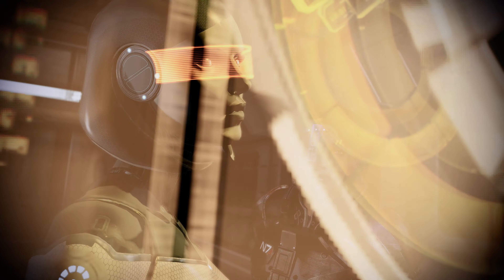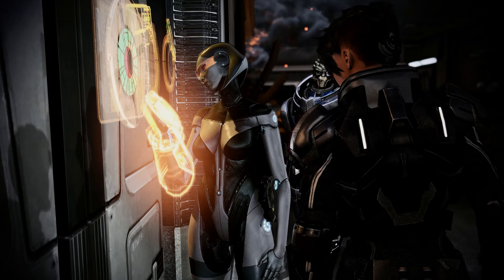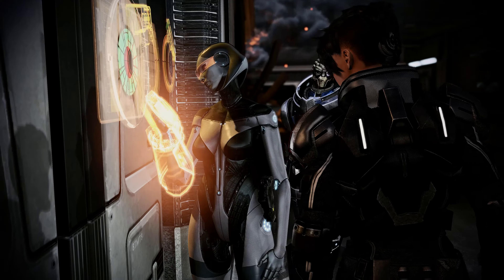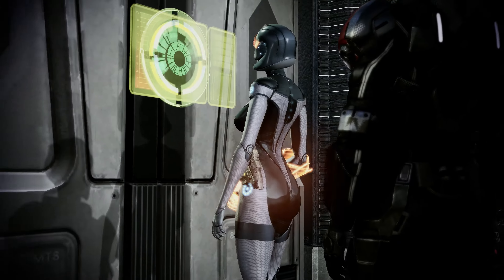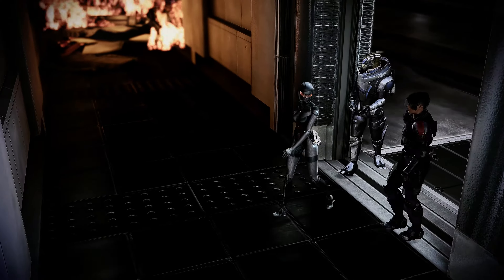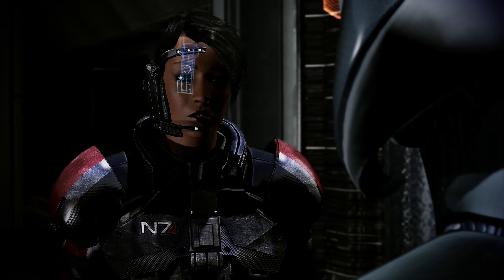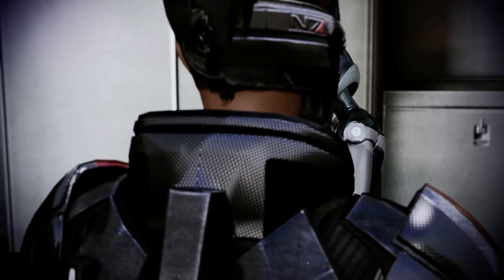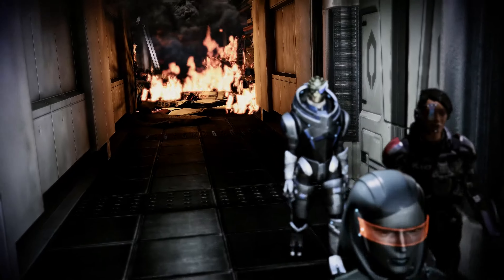Mass Effect 3 (4K): Pleased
"I am aware of this factilities' safeguards and can counteract them."  EDI's usefulness in infiltrating Cerberus Headquarters.

If you have the bandwidth, I recommend selecting 4K (2160p60) quality on the video!  Please see the Full Playlist description (link below) for details and credits about the awesome hair, texture and ending mods used in this play through.  Many thanks to all those who put their hard work into these!!